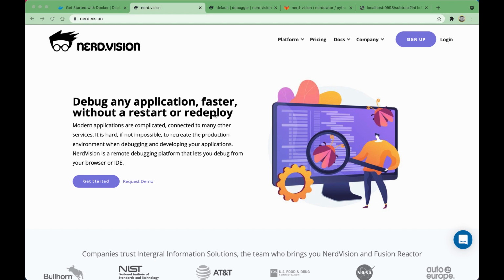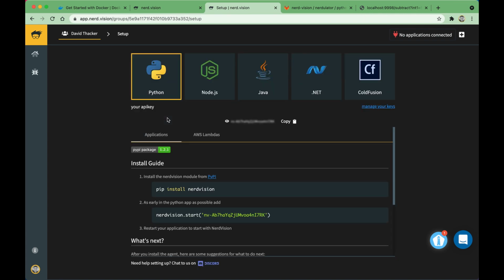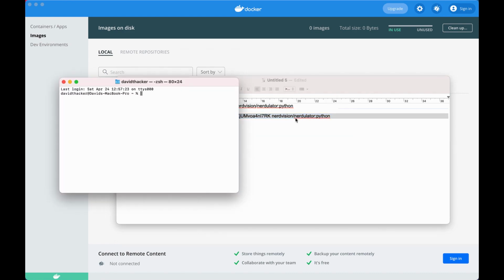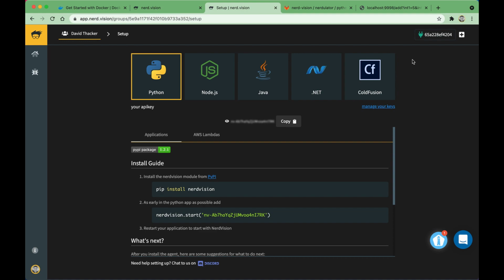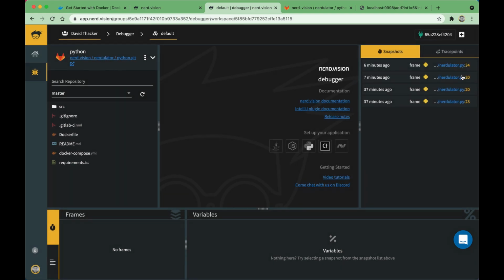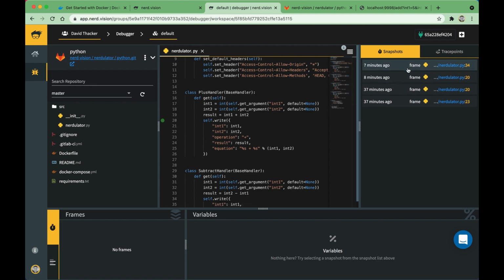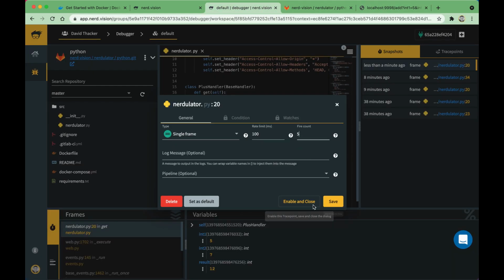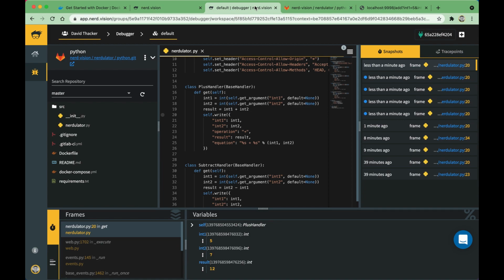How to Debug a Python app in Docker using NerdVision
In this video, we are going to debug a Python app in Docker using NerdVision.

We are going to give you everything you need to get started using NerdVision.

Command to run your docker container: docker run -d -p 9998:9998 -e NV_API_KEY=yourapikey nerdvision/nerdulator:python